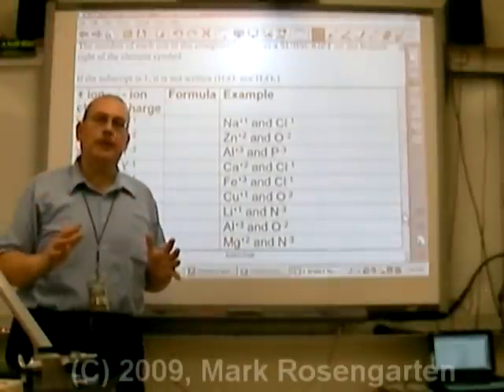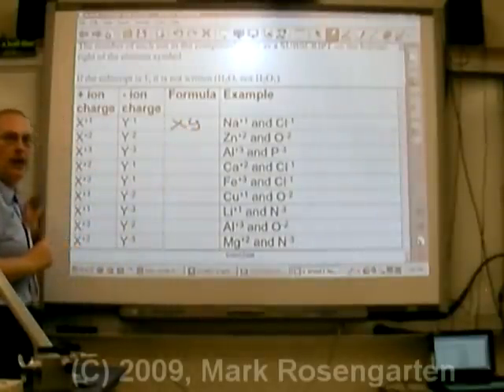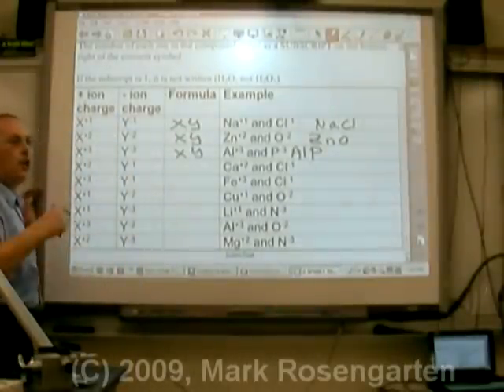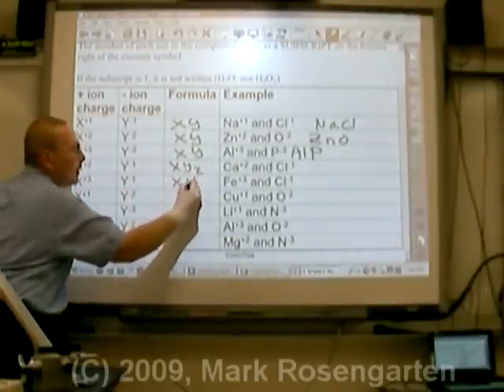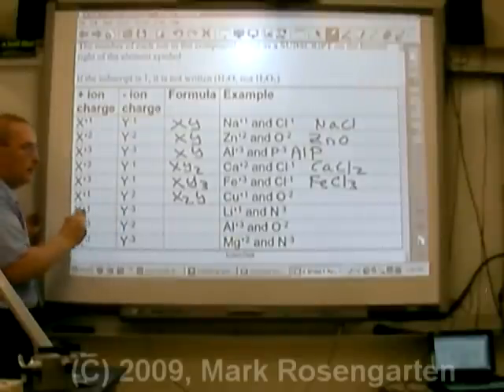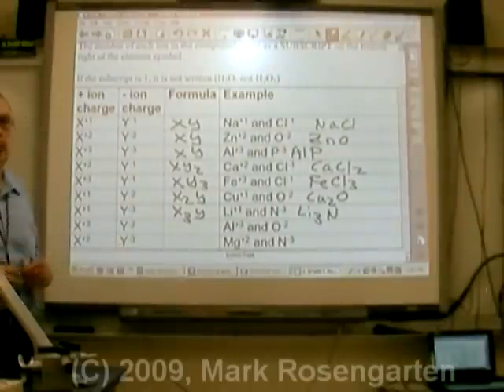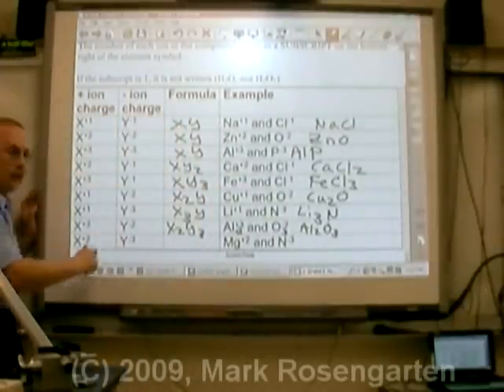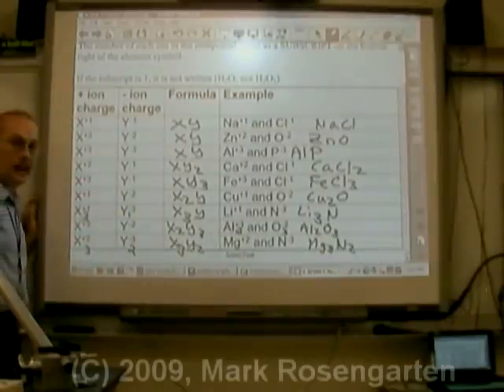Chemistry Tutorial 2.02d: Basics Of Formula Writing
This video describes how simple binary ionic formulas are written given ion charges.